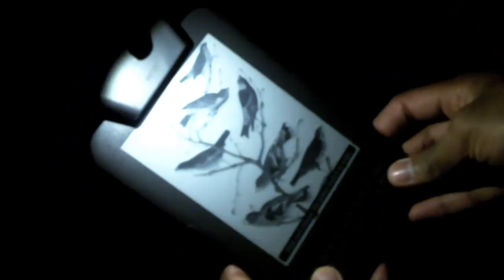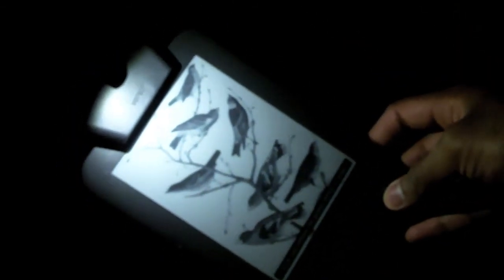Lightwedge Verso Arc Light - Graphite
A short video to show the Lightwedge Verso Arc Light - Graphite available at mobilefun.